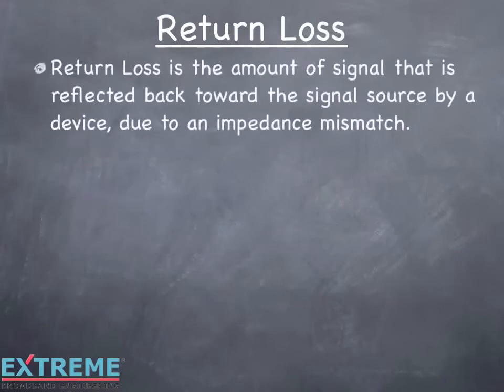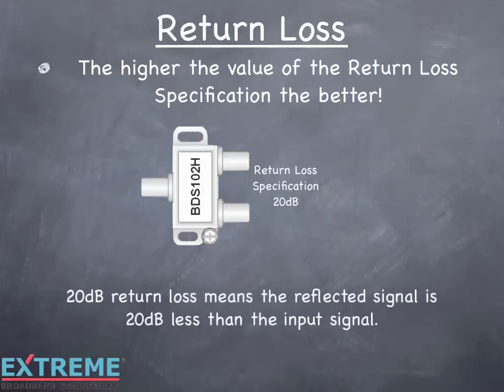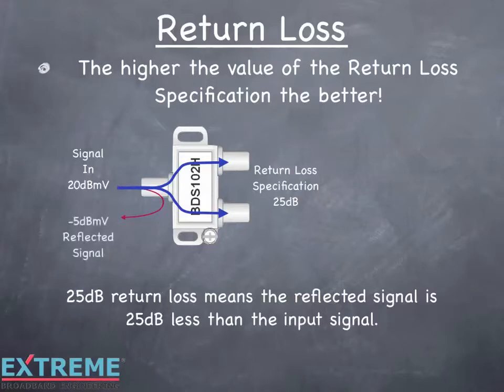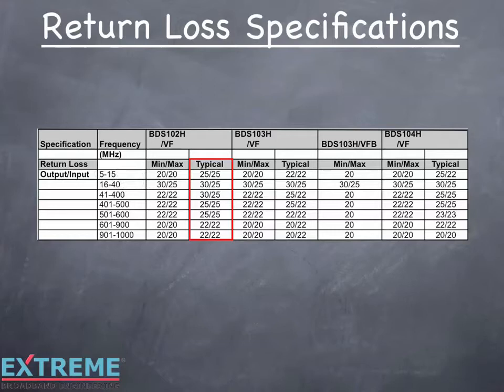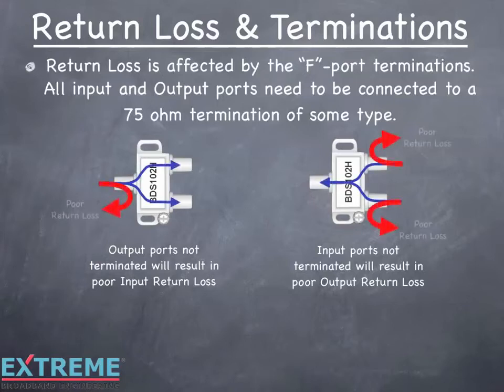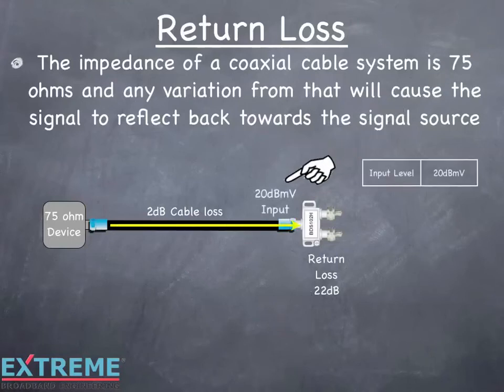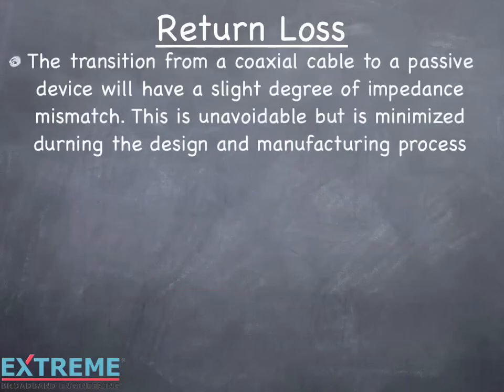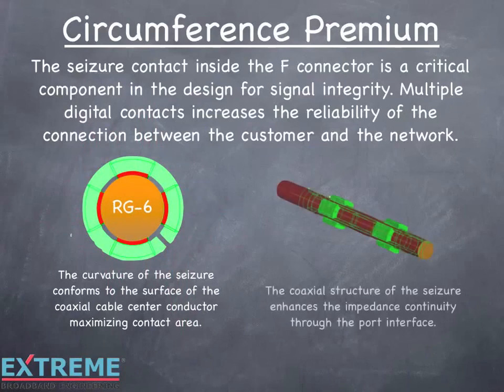Làm Truyền hình cáp SCTV phải biết: Return Loss (Video 03)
[THT Solution's Share]